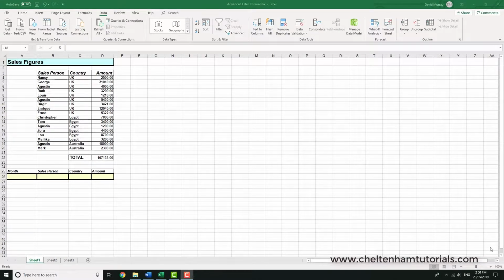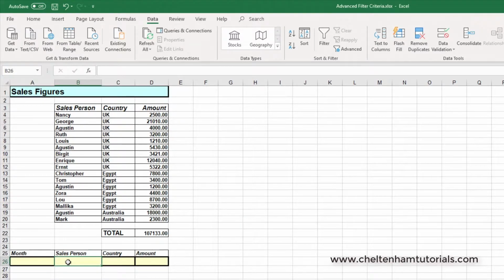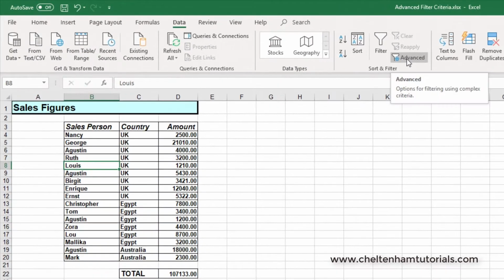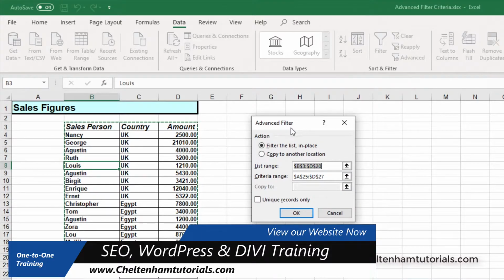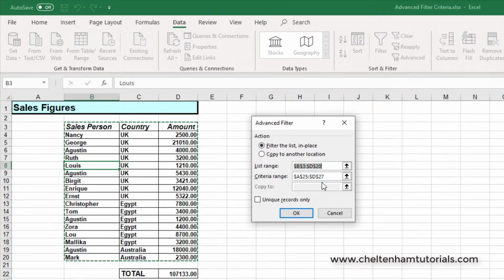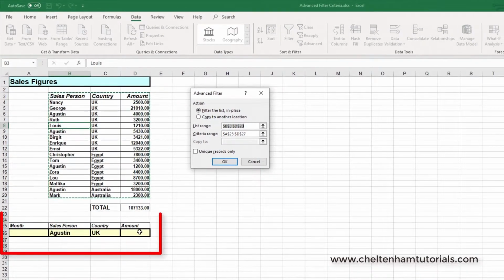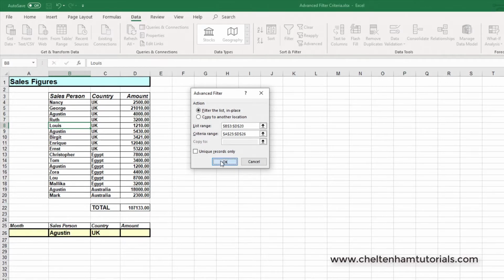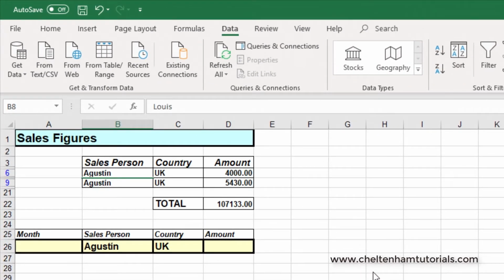#25 Excel 365 Tutorial Advanced - Advanced Filter Criteria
Excel 365 Tutorial Advanced - Advanced Filter Criteria